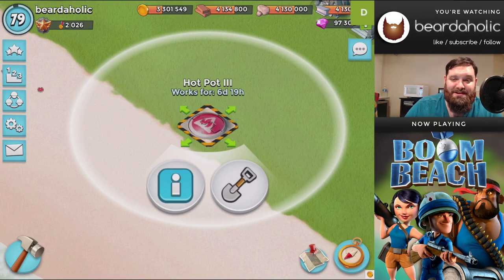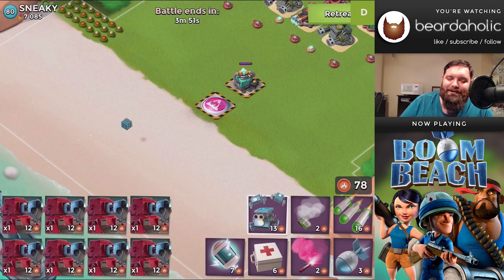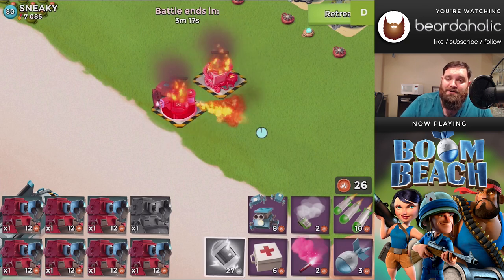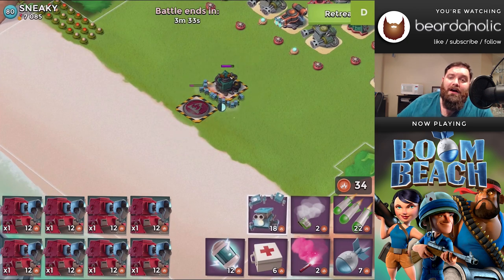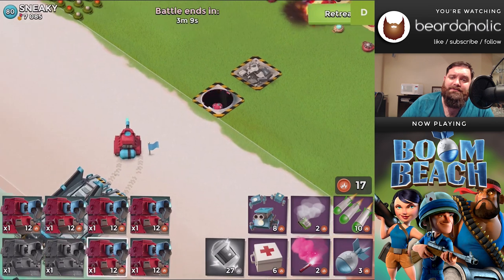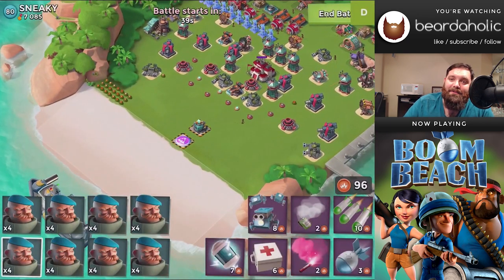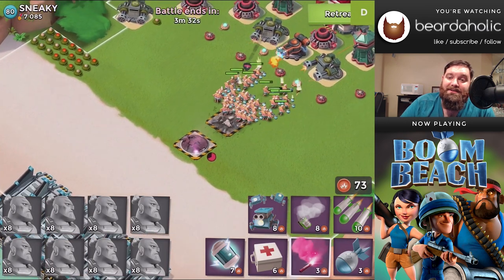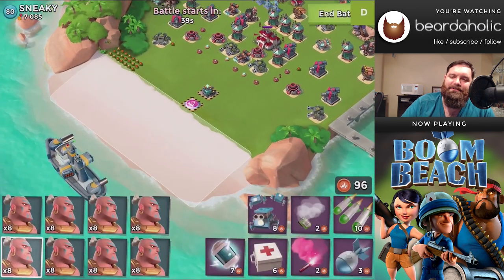Boom Beach Newly Released Hot Pot Gameplay and Game Mechanics.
In this video I show some game mechanics for the new prototype defense, the Hot Pot.